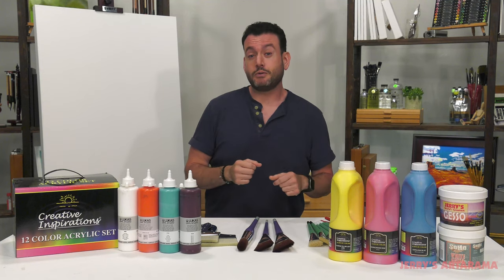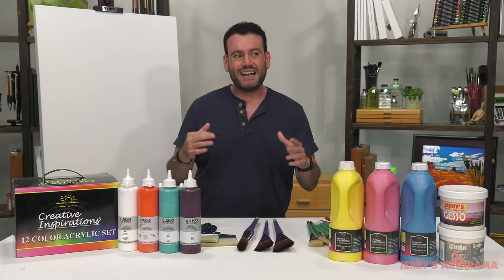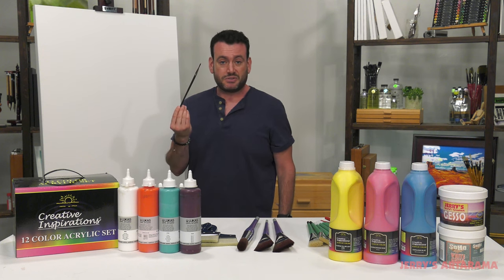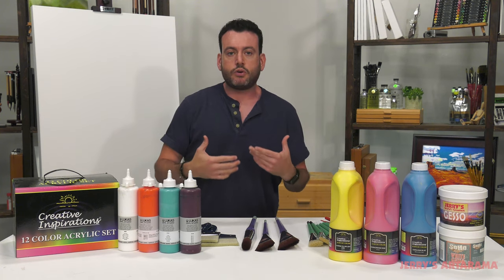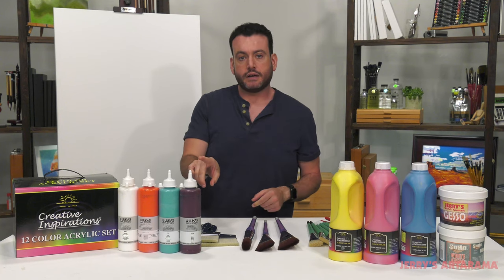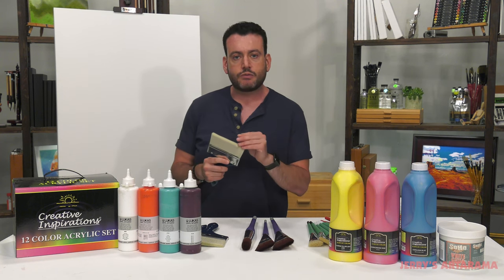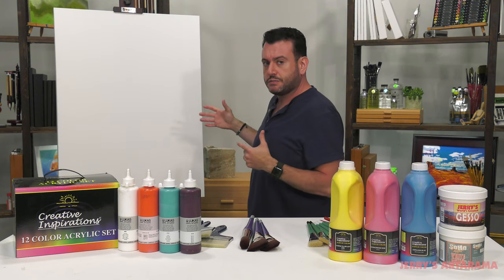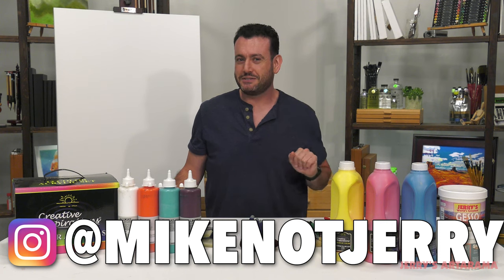Artist Problems - Go Big or Go Home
Ready to scale up from doing smaller paintings to larger pieces? I've got a few tips to help simplify the transition and process in order to make those large-scale dreams come true!

Creative Inspirations Acrylic Color Studio & School Value Pack Of 12 Bottles

00:00:00 - Intro
00:02:23 - Getting the most out of your paint
00:04:54 - The right brush for the job
00:08:32 - Surfaces
00:10:48 - Priming your surface
00:15:22 - Taking a step back
00:16:01 - Projectors